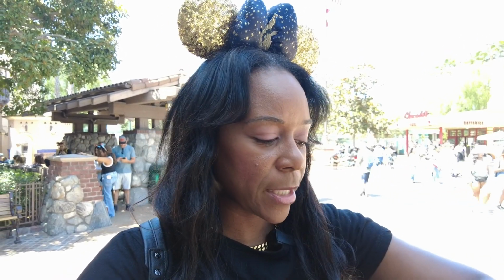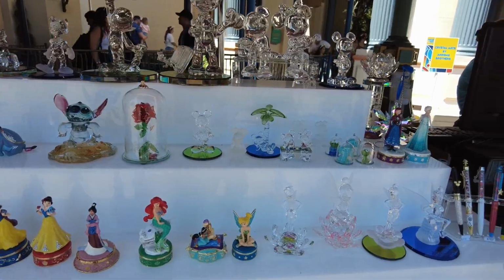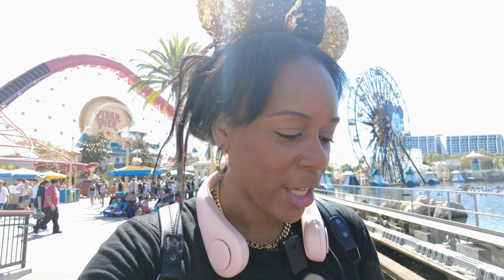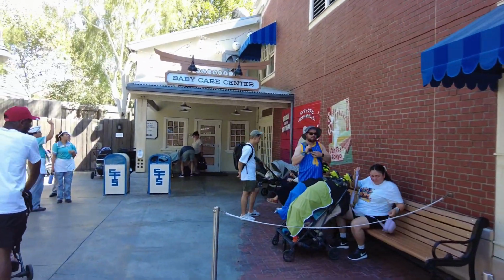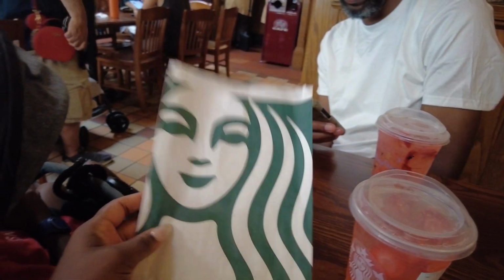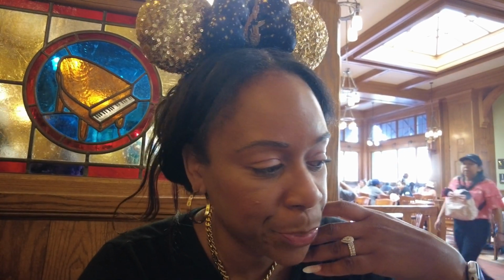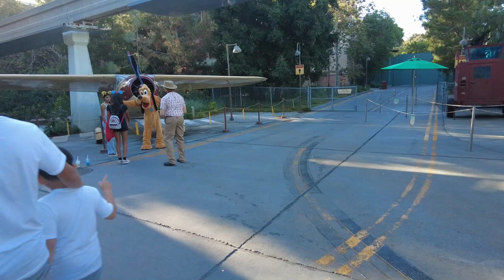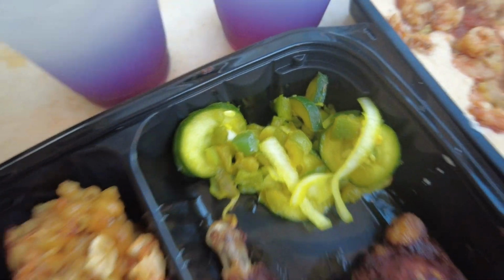Disneyland California Adventure Summer 2025 | Water Rides & Lightening Lane☀️🎢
TRAVEL GEAR & RESOURCES
✨AMAZON STOREFRONT

🎥 RECORDING AND TECH USED TO FILM
✨iPhone 14 Pro Max (on some videos)
✨Osmo Pocket 3 Creators Kit
✨Samsung EVO 256GB

Time
0:00 - Welcome
0:30 - Summer Lightening Lane Experience
11:00 - Baby Center
11:30 - Rides
22:00 - Disneyland
26:30 - Ride recap